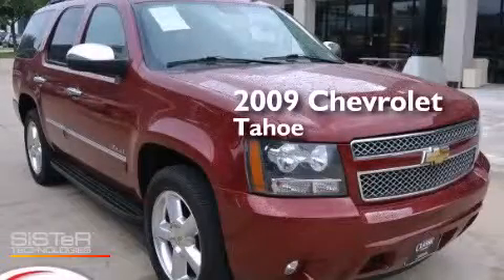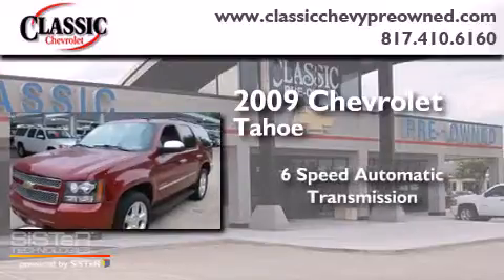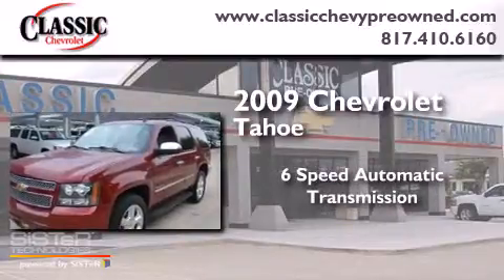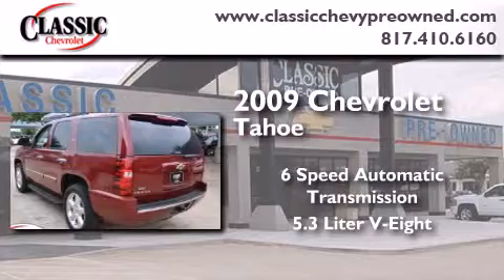2009 Chevrolet Tahoe Ft. Worth TX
Year : 2009
 Make : Chevrolet
 Model : Tahoe
 Engine : Gas V8 5.3L/323
 Trans . : Automatic
 Exterior : Dark Cherry Metallic
 Miles : 89,663
 Interior : Other

 2009 Chevrolet Tahoe Grapevine TX